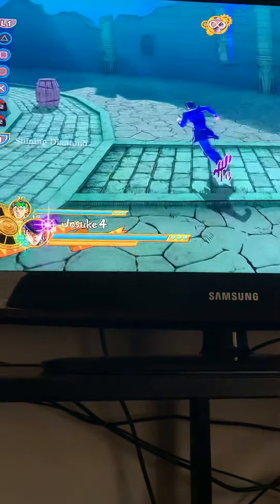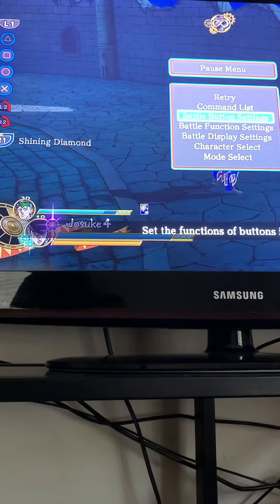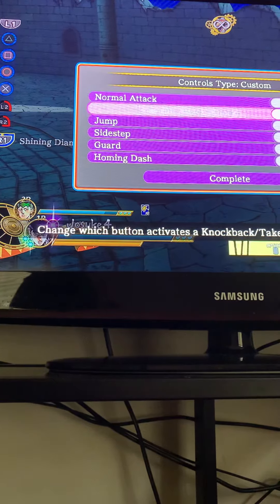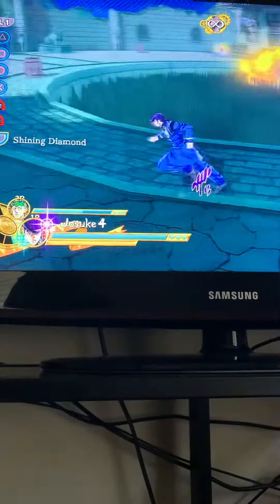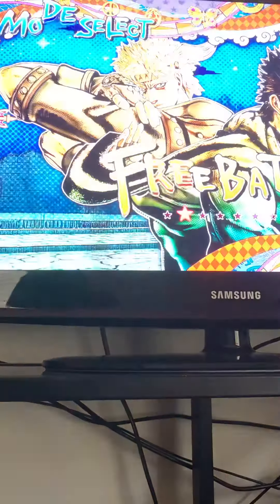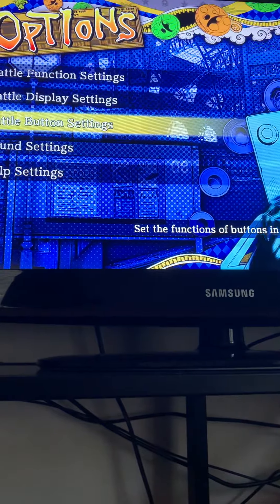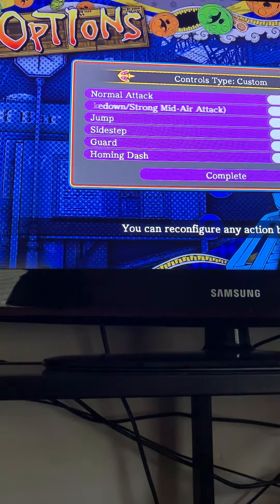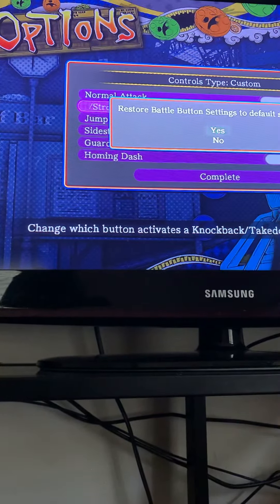Jojos bizarre adventure eyes of heaven how to change your settings